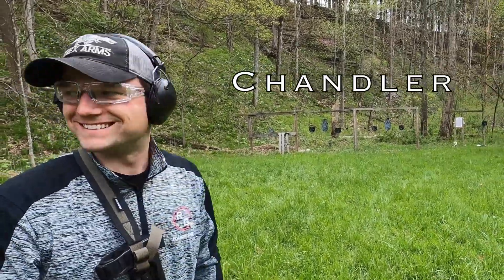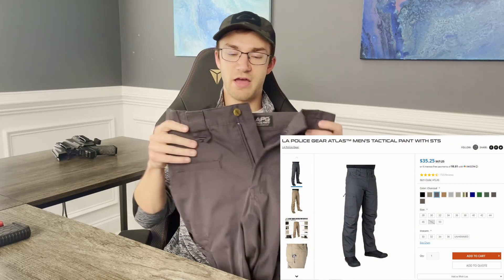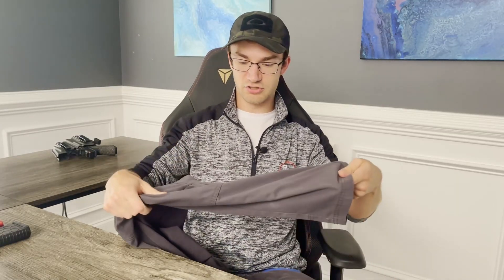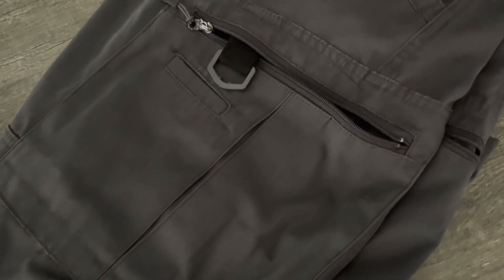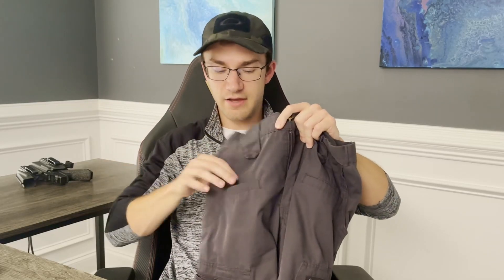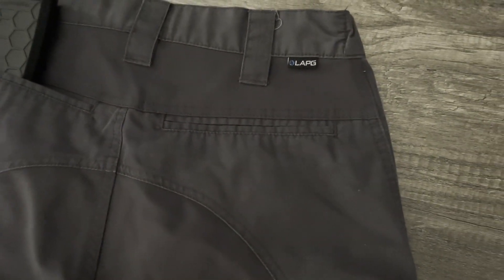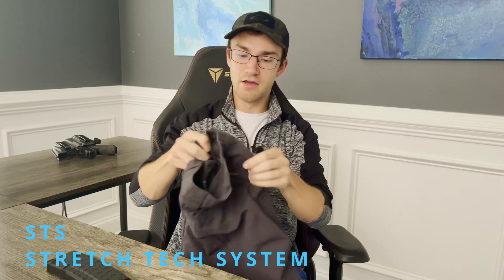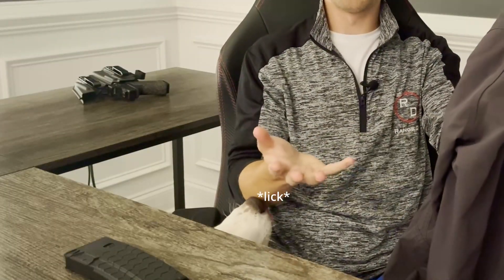Review: LAPG Atlas Pants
In this week's video we review another nice set of range pants: the Atlas Tactical from LA Police Gear. We found these when looking for a substitute for the 5.11 Stonecutter Pants we have reviewed in the past. They have some interesting similarities, and also differences that make these pants unique. Overall they would be a solid choice for anybody looking for a decent set of range or outdoor pants without wanting to break the bank. Check out the video to see if this piece of gear could be right for you!

The product showcased within this video was not provided to Range Day for any sort of promotion, review or endorsement.